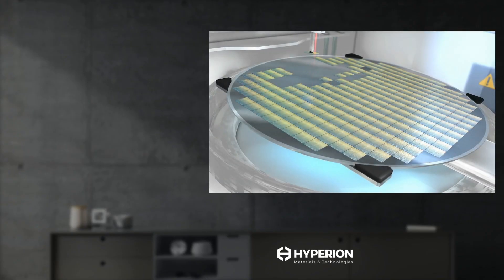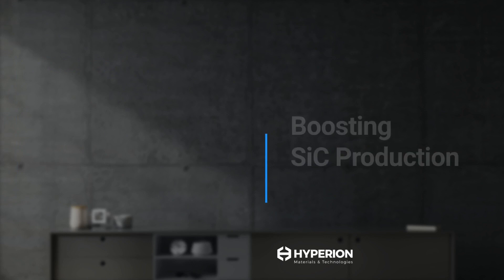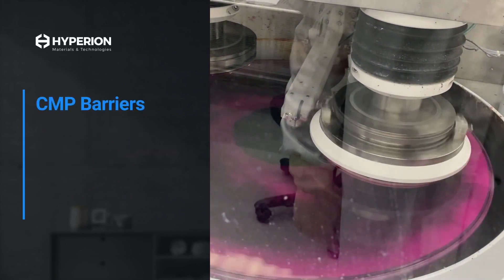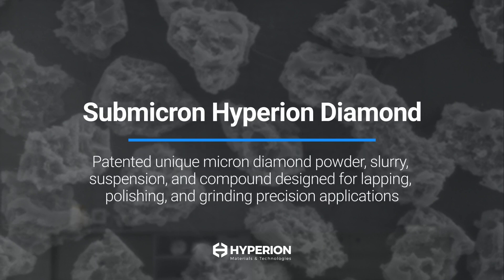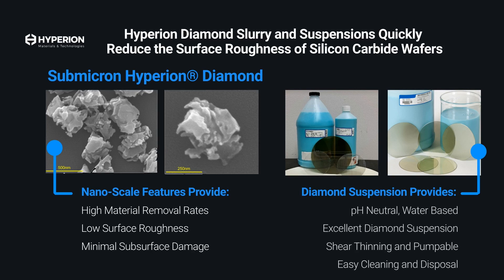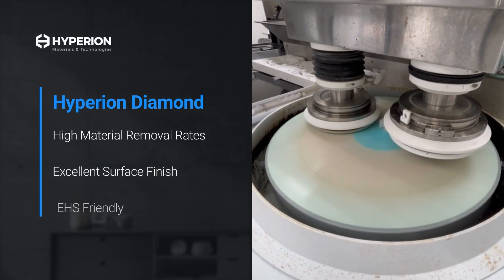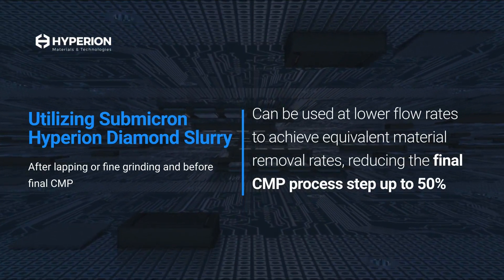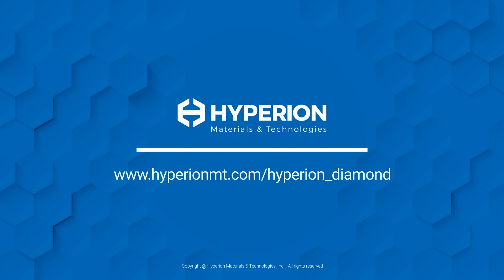Boosting SiC Production: Achieve up to 70% Slurry Savings When Polishing Silicon Carbide Wafers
The booming semiconductor market demands constant innovation in material processing, especially for emerging materials like silicon carbide (SiC). A critical step near the end of the process where diamond is often not used is the chemical mechanical polishing (CMP) stage. This crucial step removes possible surface defects in the SiC wafer. However, it’s very time-sensitive and often serves as a bottleneck that impacts efficiency output. Discover how submicron Hyperion Diamond can help reduce the final CMP bottleneck and produce epi-ready wafers efficiently.

GUIDE:

00:00: Introduction to Hyperion Diamond
00:30: CMP
00:53: Submicron Hyperion Diamond
01:46: Utilizing Submicron Hyperion Diamond Slurry